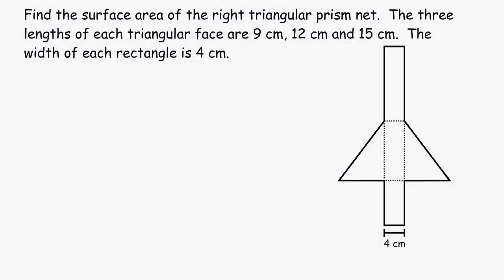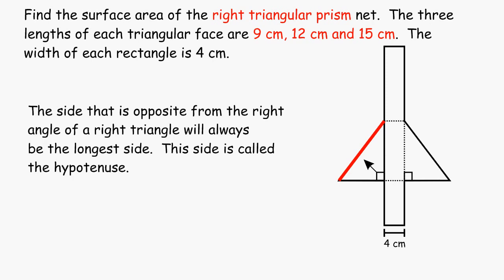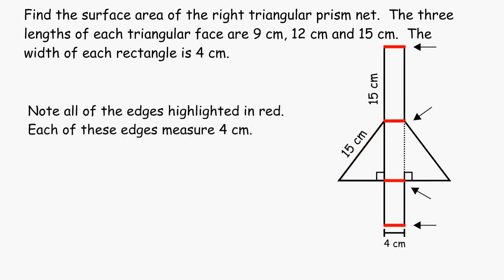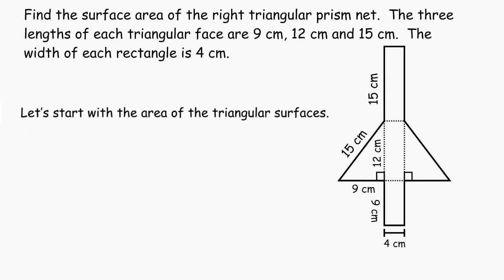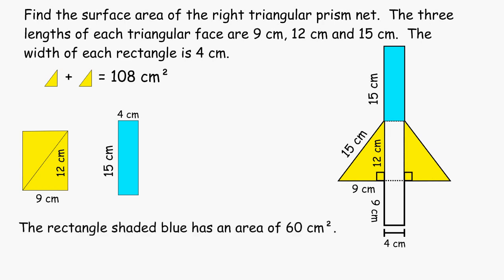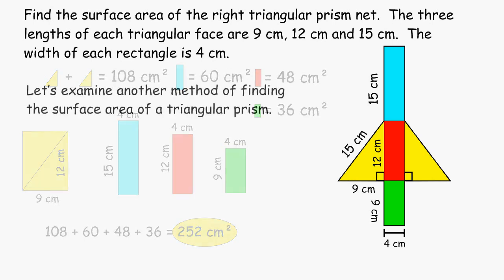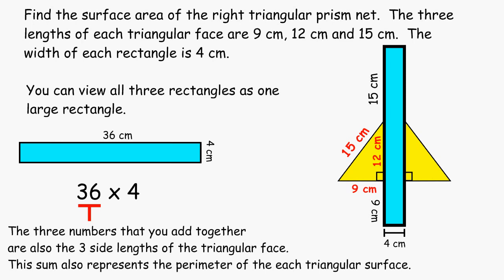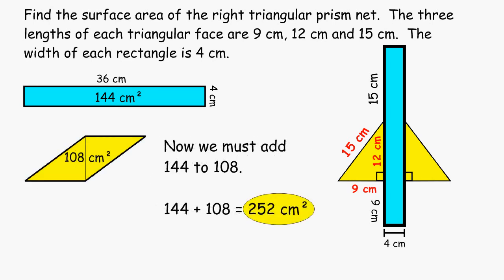Surface Area Of Triangular Prisms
This tutorial shows two different ways of finding the surface area of a triangular prism when it is given in the form of its net.